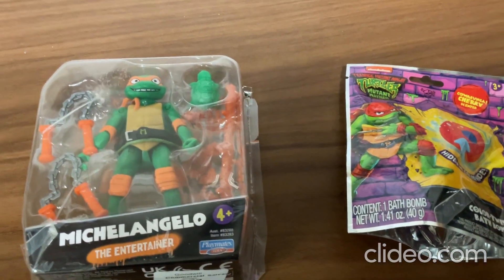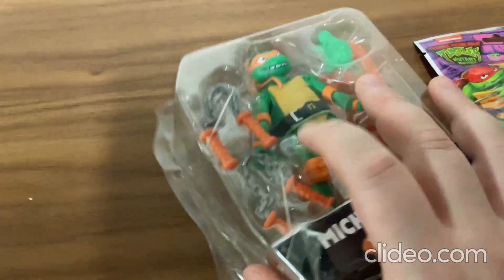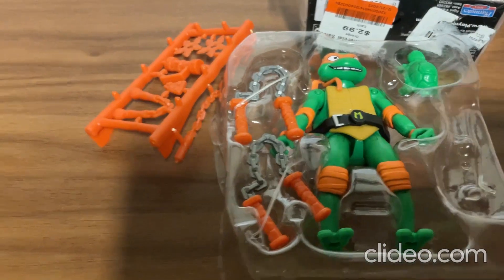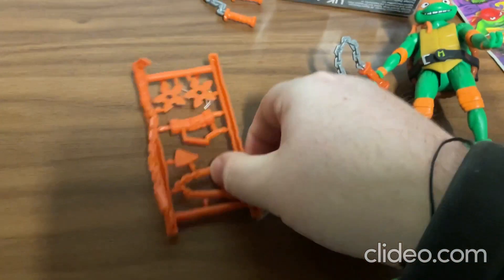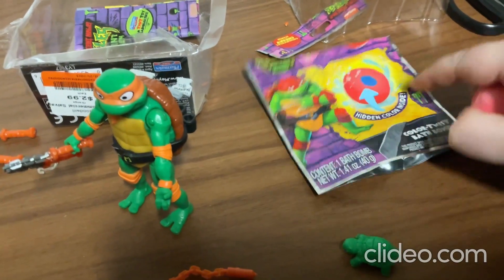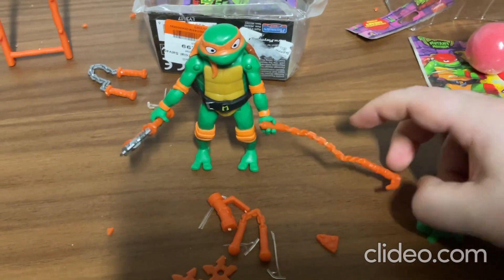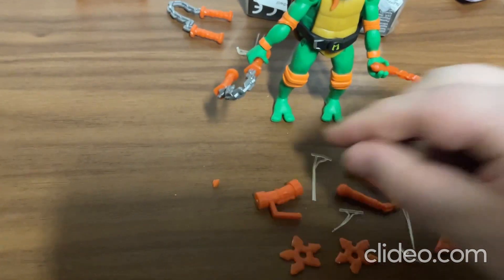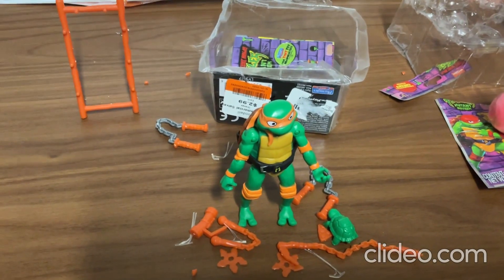Unboxing and showing my Teenage Mutant Ninja Turtles Mutant Mayhem toy!